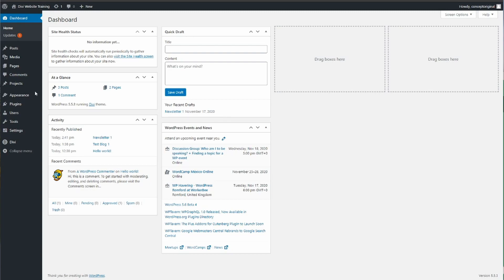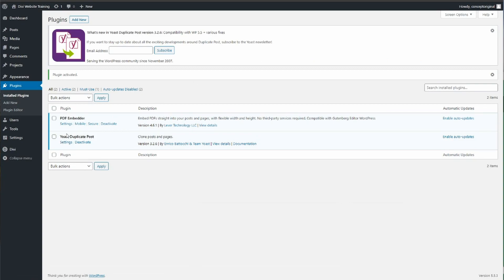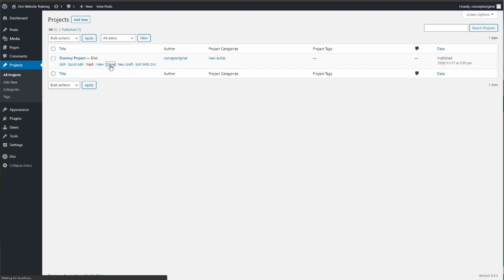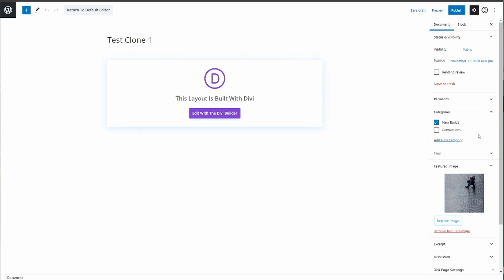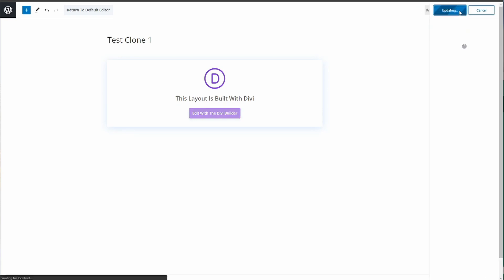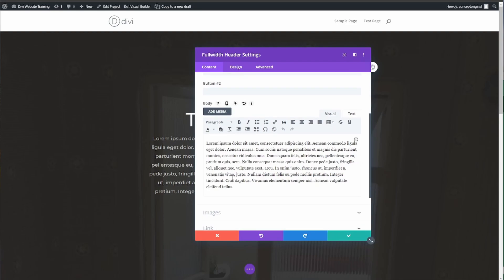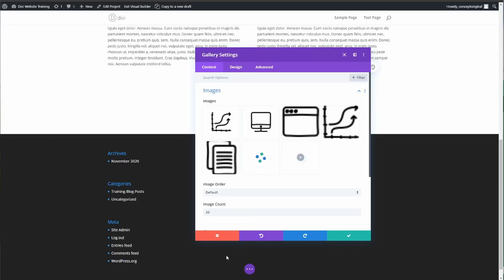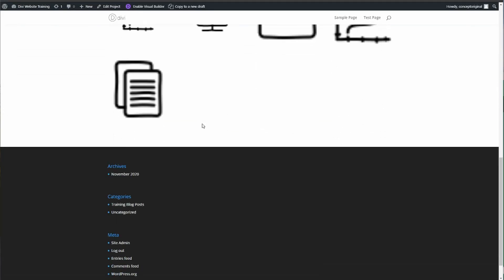How To Clone A Portfolio Or Project On Your DIVI Website - Concept Original Helpdesk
In this video we will be showing you how to Clone A Portfolio Or Project On Your DIVI Website